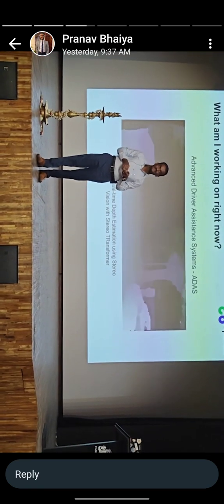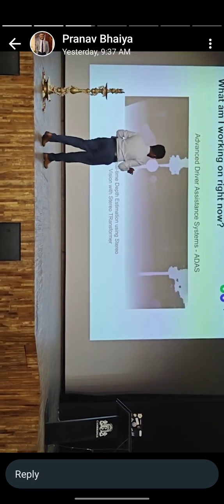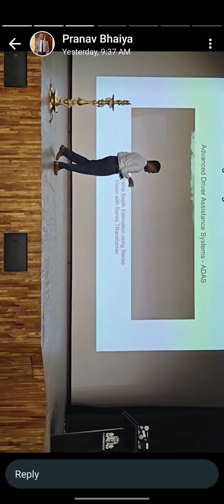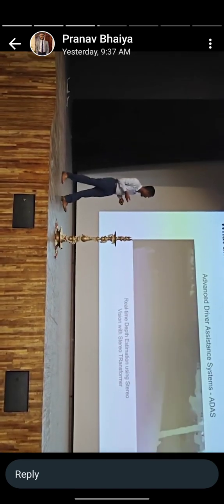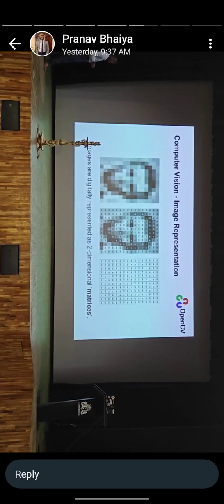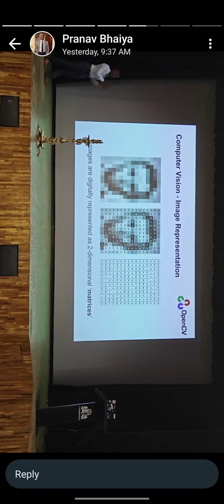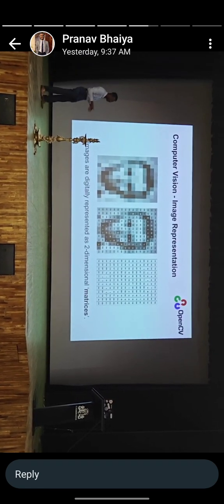February 6, 2024